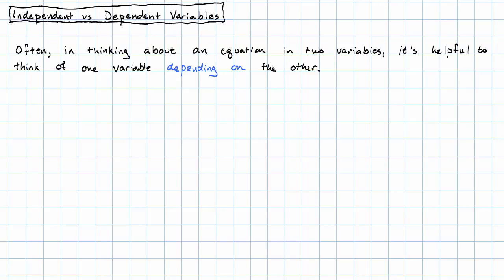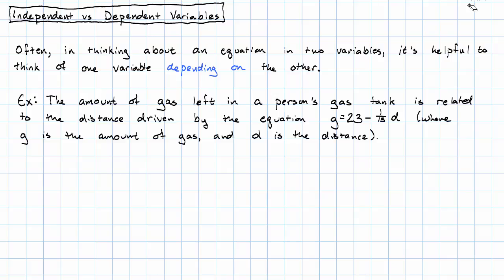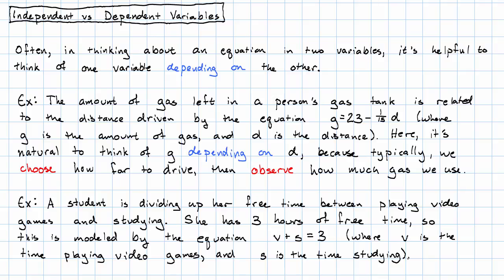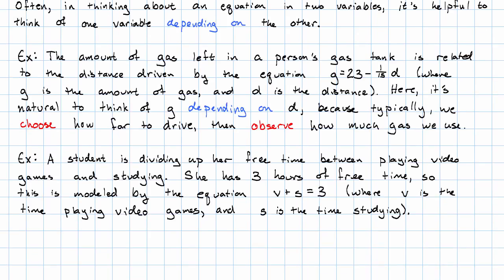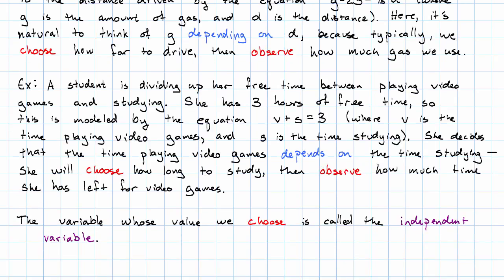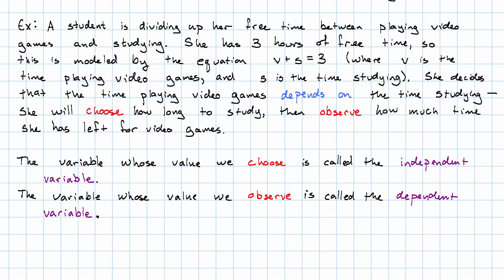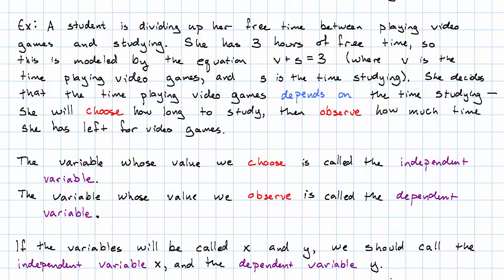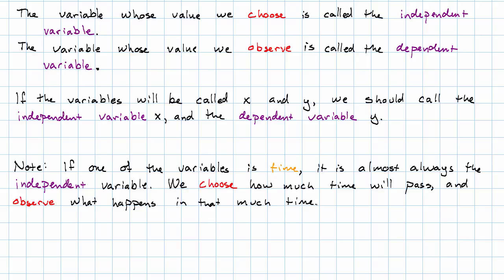9.3 - Independent vs Dependent Variables